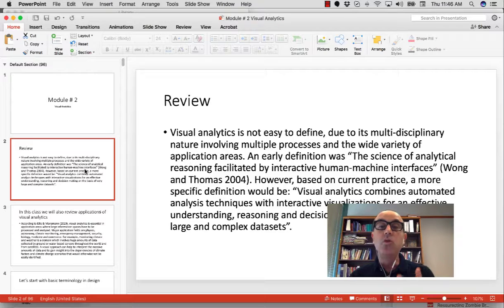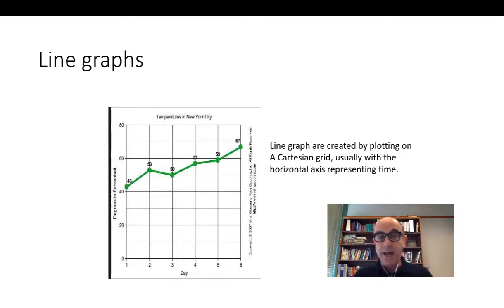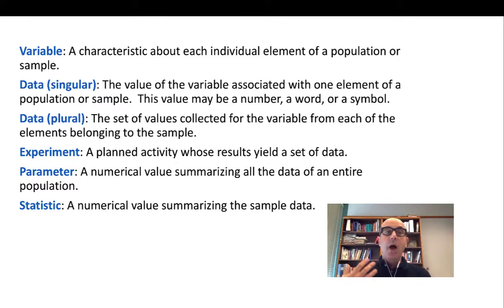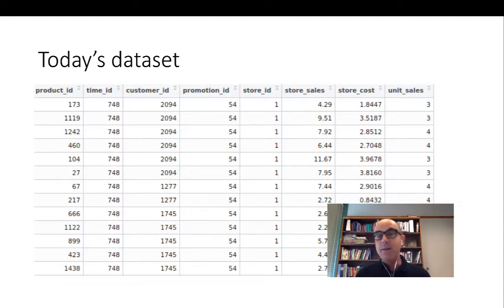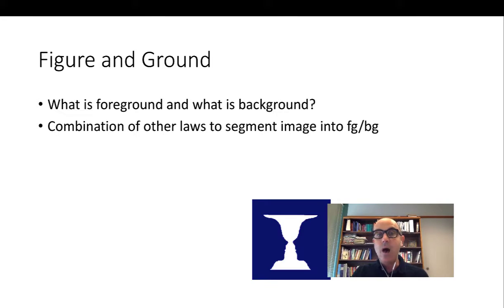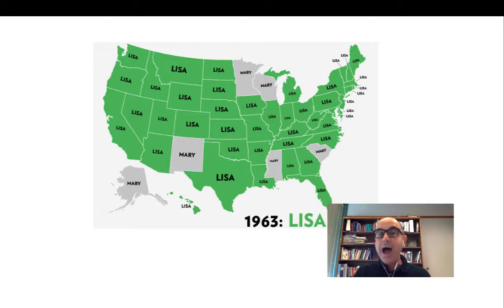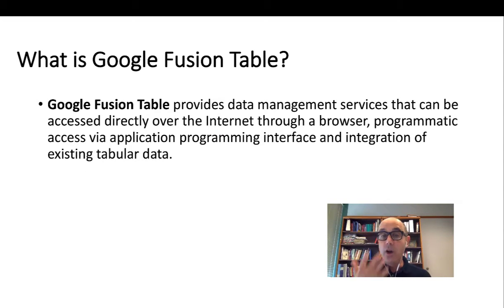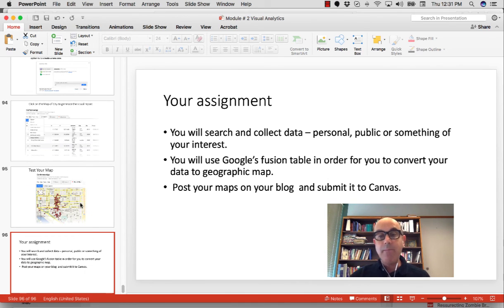Module # 2 Visual Analytics